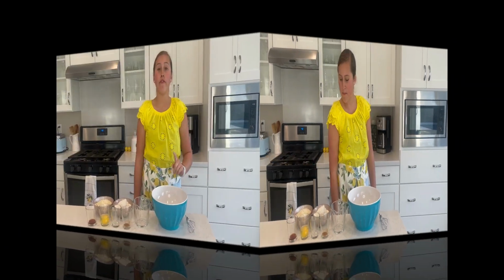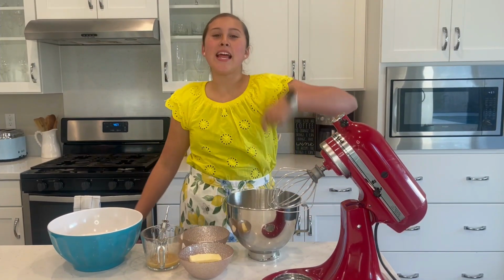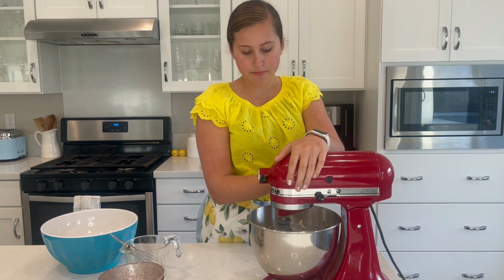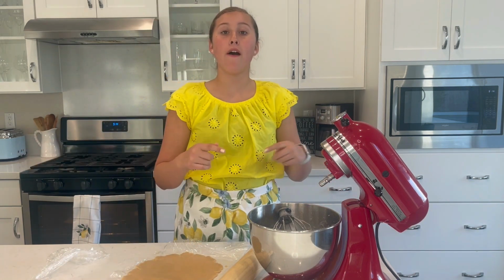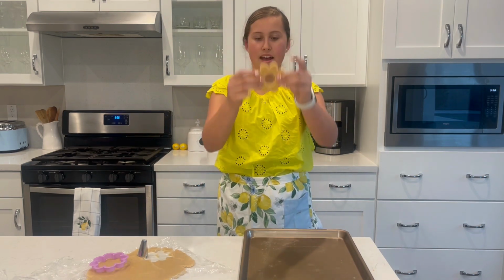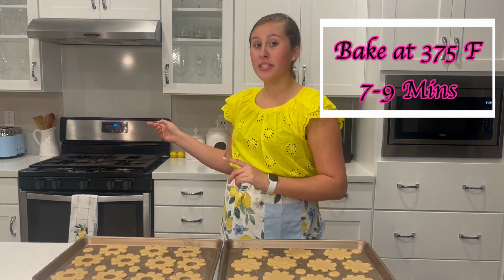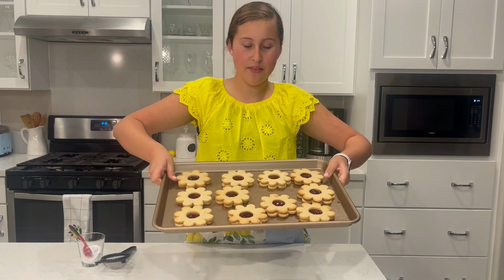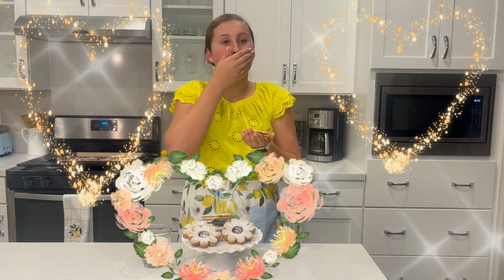Baked Spring Cookies, Easy Linzer cookies, Raspberry Flavorful dessert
Learn how to make Linzer Cookies, dessert almondflour bakingrecipe, from Lorelai's Kitchen, @SASSYLORI​